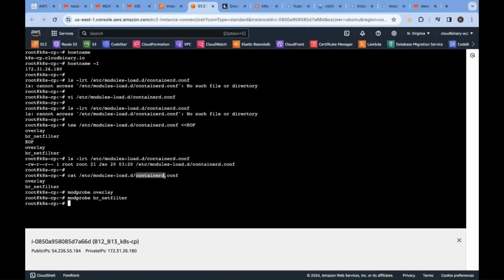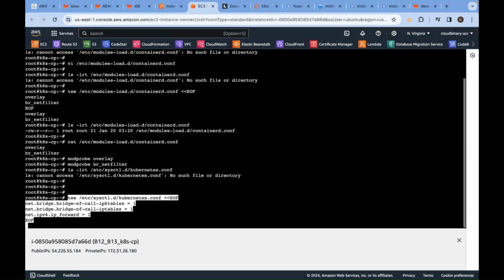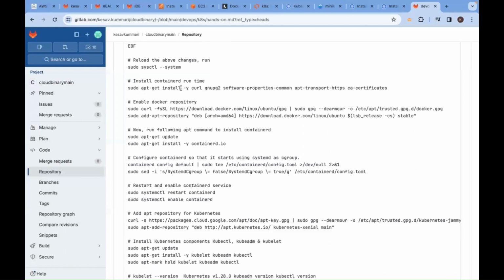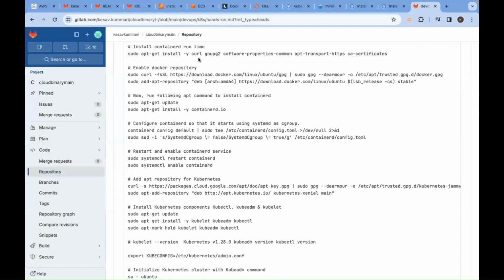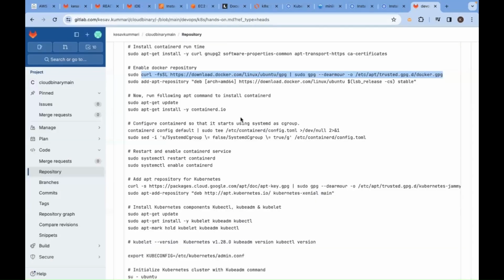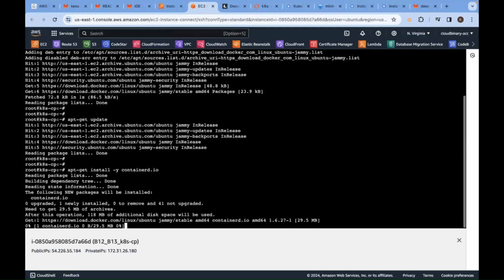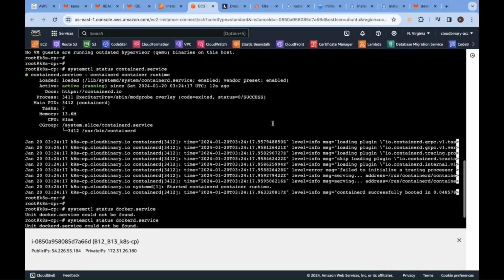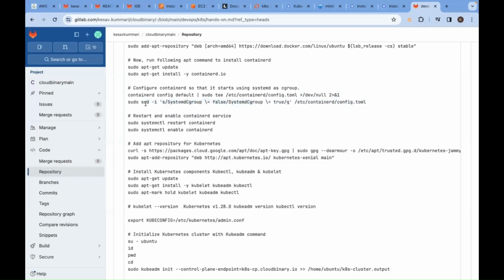Setup Kubernetes Cluster Using Kubeadm [Multi-Node] _Part4 | AWS DevOps Training | By KesavKummari